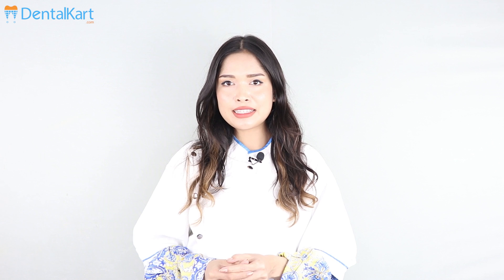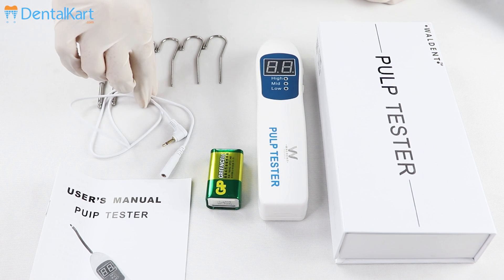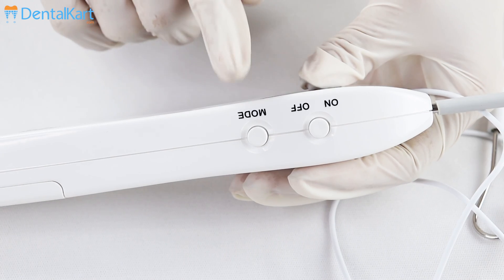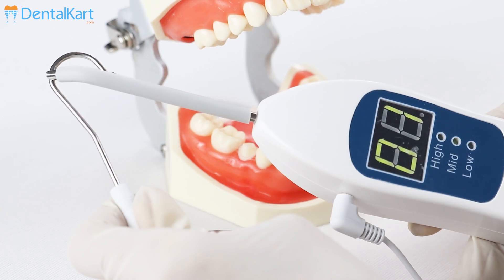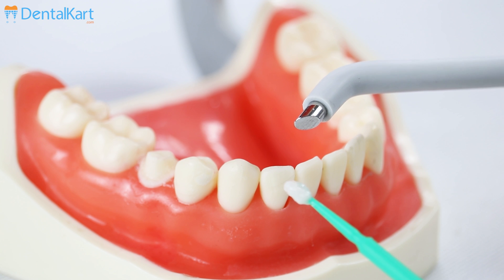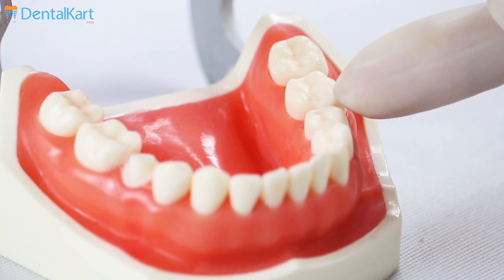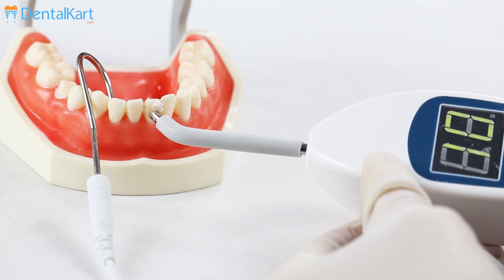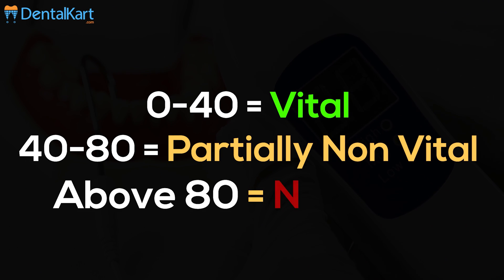How to use Dental Pulp Tester | Waldent Pulp Tester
Waldent Electric Pulp Tester It is a device to examine the vitality of dental pulp using the electric stimulation.The currrent used to stimulate the intradental nerves therefore creating a response. Studies were accompanied to measure the responses subjects by stimulating over the sensory threshold to determine the vitality of tooth. It works in an efficient way. An Electric current can be applied to the tooth in order to generate an action potential in the type A delta fibres within pulp ; this elicits a response. This test is conducted by applying a medium like toothpaste ,on dried tooth. One end is placed on the tooth surface near the pulp horn and the other end is placed on the lip.

Features:

* Preset speed mode (high-mid-low speed)
* Gentle, pulsed stimulus begins to increase at a rate of high -mid-low speed.
* Specifically designed for patient comfort (If patient indicates perception, * simply release the button. The stimulus stopped immediately, but the numbers remain frozen on the screen for about 3mins
* Convenient to operate.

Peak of stimulus current reaction numerical value.

 * 0-40 , the patient feels mild pain, means the tooth is vital
 * 40-80 , with above mentioned reaction tooth is non vital.
* less than 80 , no above mentioned reaction dead tooth nerve.

electric pulp tester
electric pup tester to check the vitality of dental pulp
how to check vitality of dental pulp
how to check vitality of dental pulp using electric pulp tester
waldent
waldent products
working of electric pulp tester
features of electric pulp tester
indications of electric pulp tester
directions to use of electric pulp tester
how to check the vitality of dental pulp
how to check vitality of a tooth
vitality test
electric test
diagnostic test
diagnostic test for teeth
how to use a pulp tester
pulp tester
working of a pulp tester
how to use a pulp tester for checking the vitality of dental pulp
dental pulp vitality
vitality
dental pulp
how does pulp tester use electric stimulation